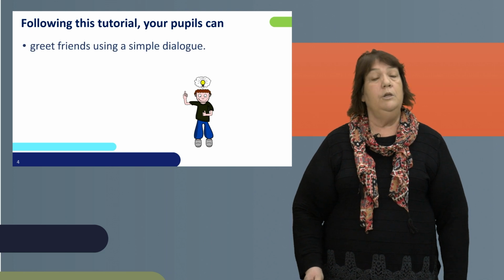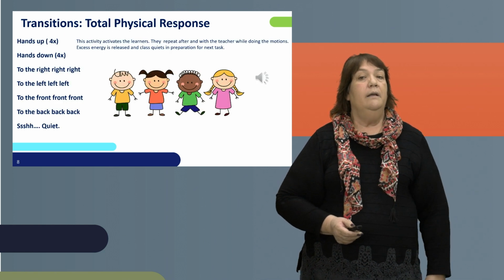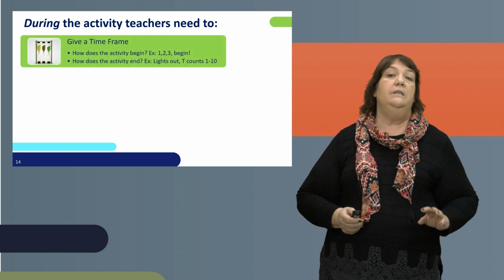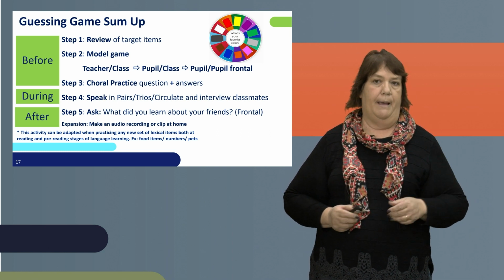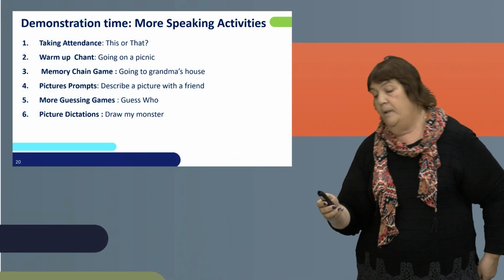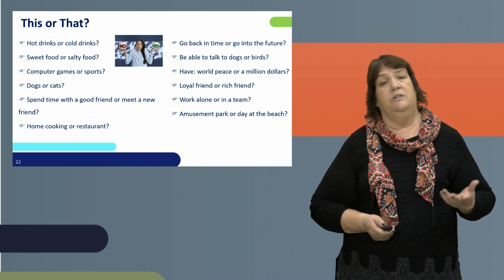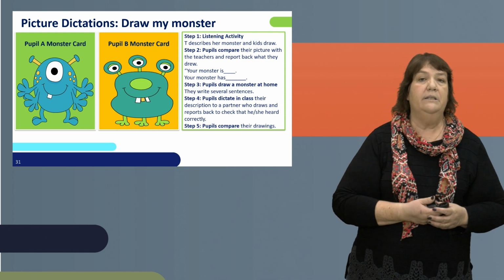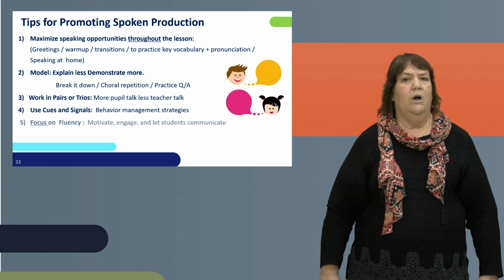Promoting Speaking with Younger Learners: A tutorial for teachers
שם המורה: לורי רוט

*קוד השידור: 1 huzyt0z0*